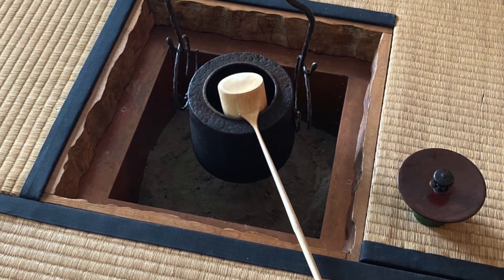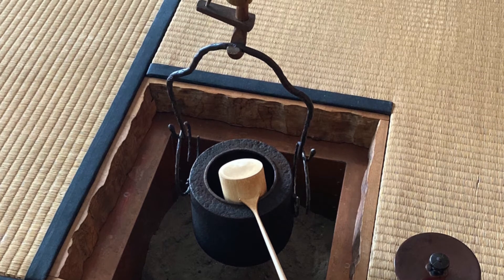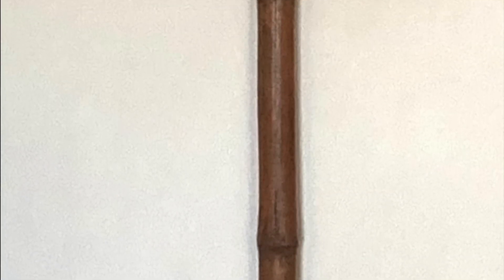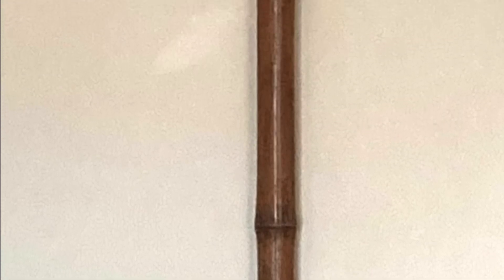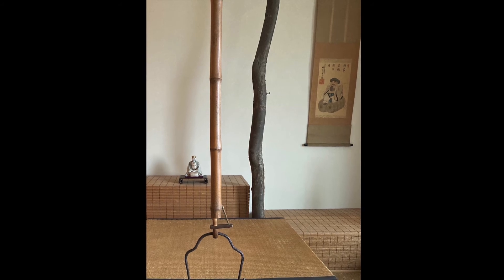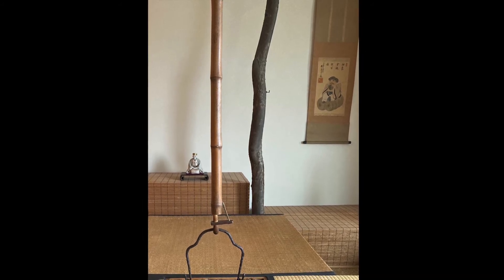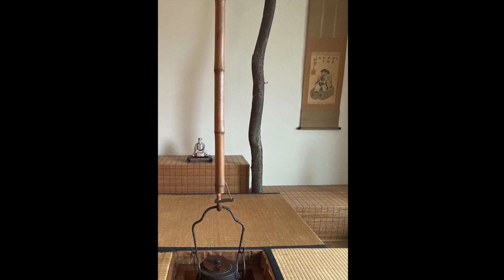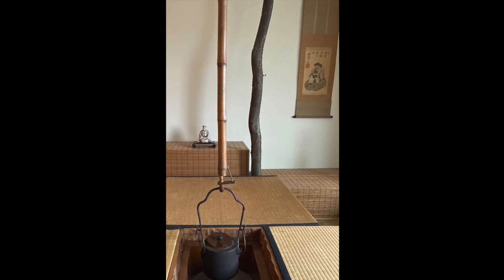Rikyū's Take Jizai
A description of some of the aspects of Rikyū's take jizai.